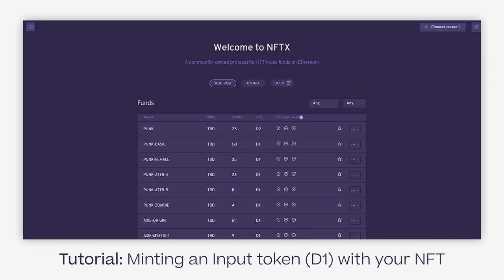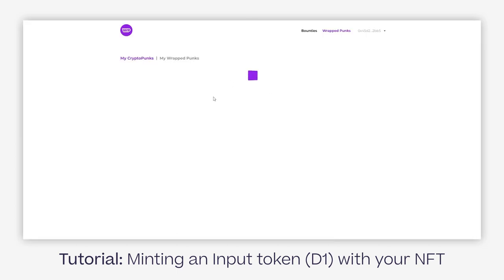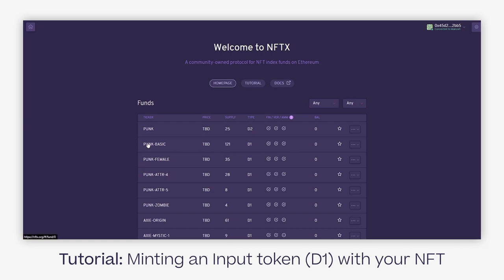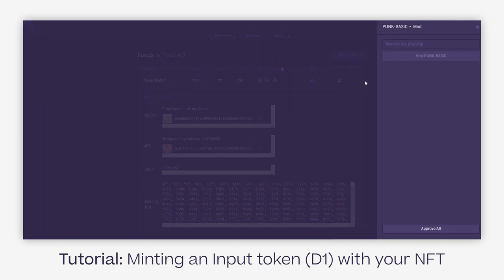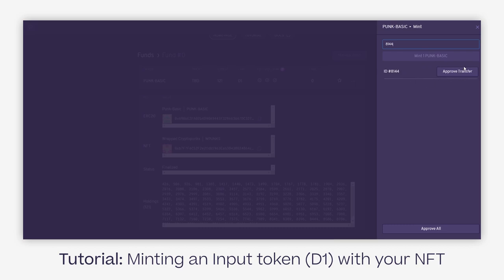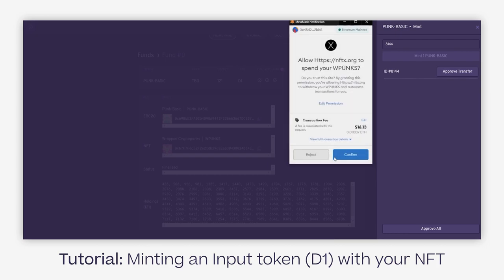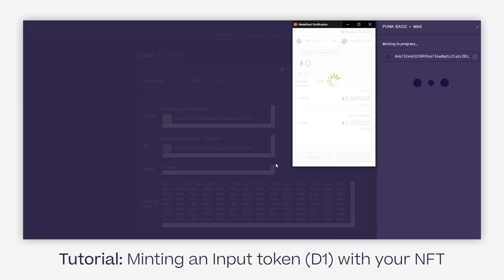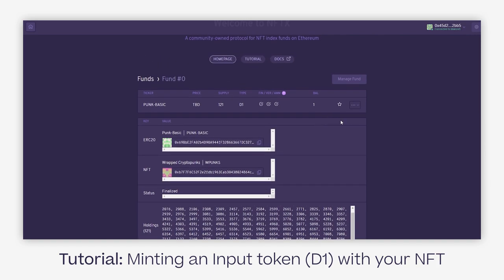How to use your NFT as collateral in an Index Fund? 🦧🕳 || NFTX Tutorial Series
In this tutorial, we will go through all the steps required to use your NFT collectible as collateral in an NFT index fund on NFTX.org.